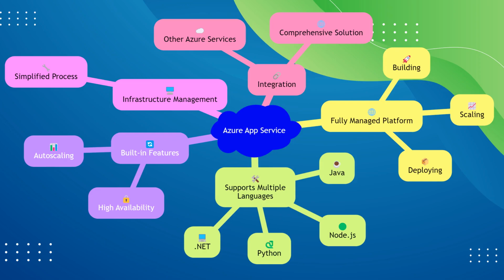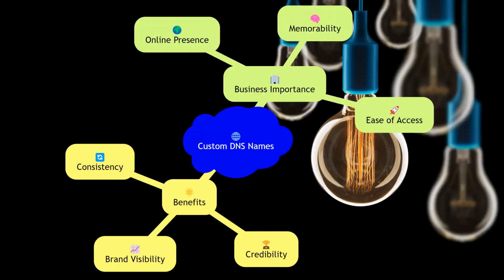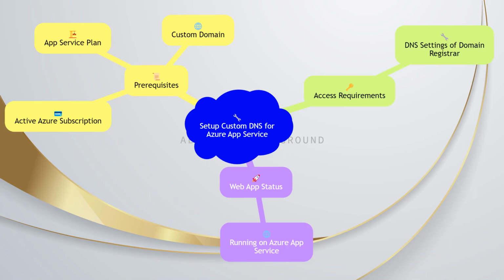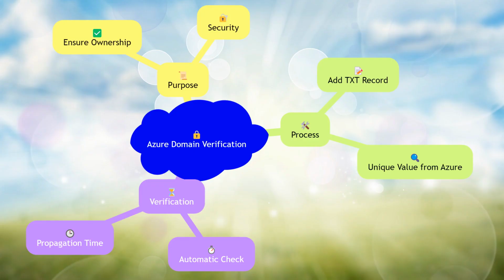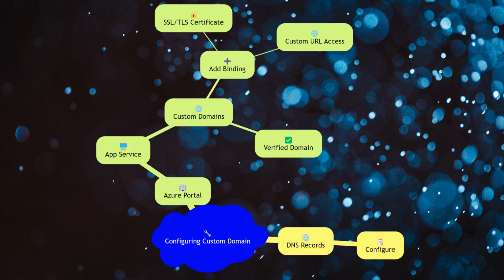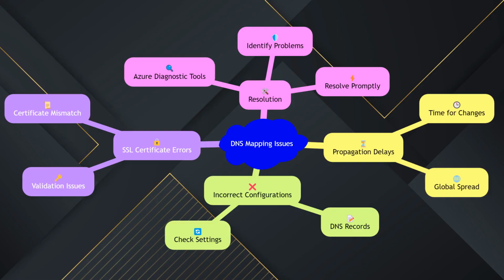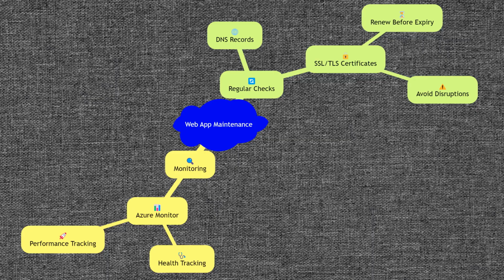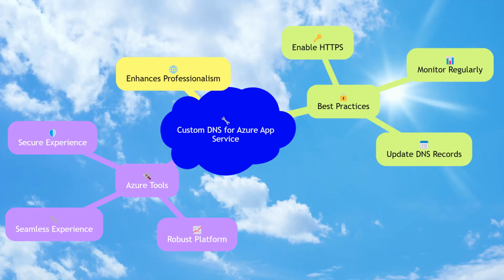AZ 104 3 25 Map an existing custom DNS name to an App Service